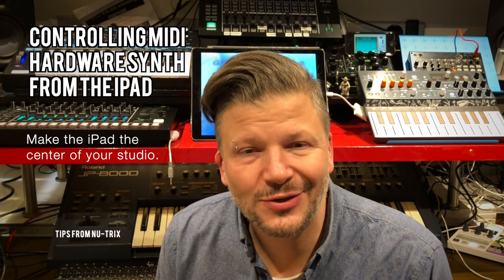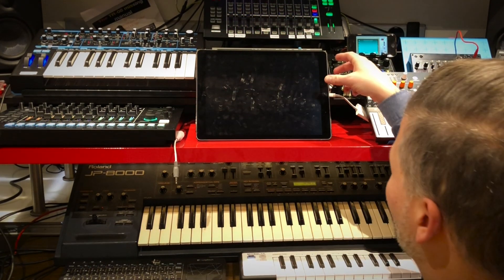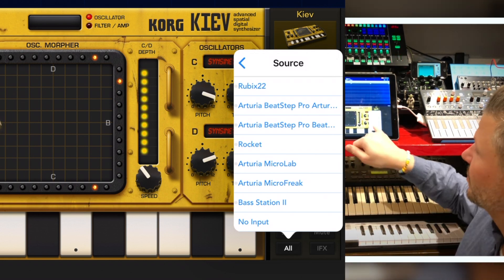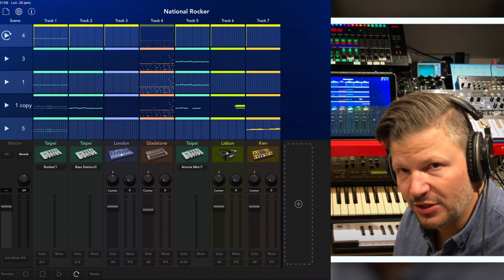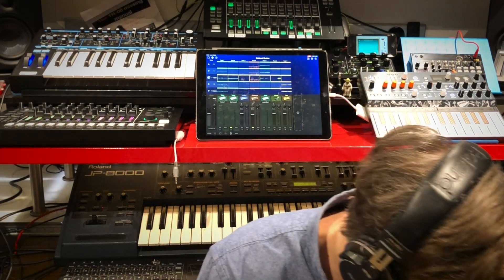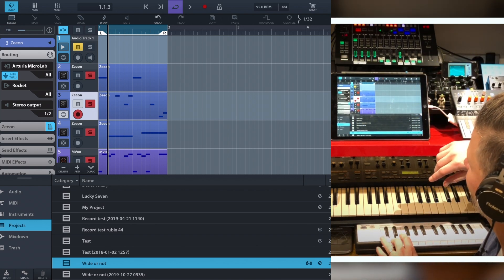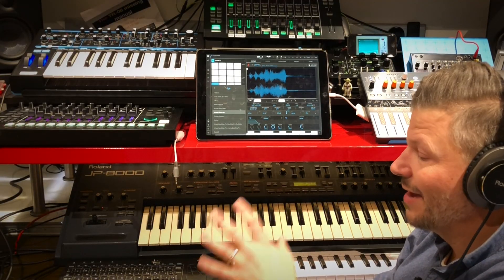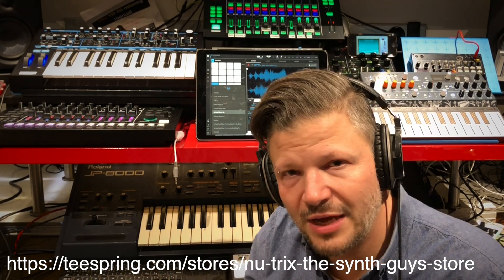How to control USB MIDI hardware with an iPad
How to control USB MIDI hardware with an iPad (Gadget, Cubasis2, NanoStudio2, Beatmaker 3).
The iPad is one of the best mobile DAW option today. Still it is really a game changer when the iPad takes control of hardware synthesizers and drum machines. One SUPER feature of the iPad using USB compatible MIDI hardware is the naming of the devices. They simply appear with their real names. It makes selecting MIDI in and out real easy.
In this video I'll show you how to setup MIDI in and out for external USB synthesizers using Korg Gadget, Steinberg Cubasis 2, Blip interactive Nanostudio 2 and Intua Beatmaker 3.
If you have an USB MIDI hardware, test it with the iPad and go see if it is in the list of USB MIDI hardware natively compatible to iPad. . If it is not please ad the info about your device!

Show off that you are a synth freak! Get yourself a Nu-Trix's t-Shirt, mug or hoody!